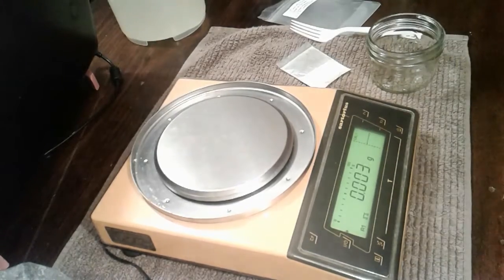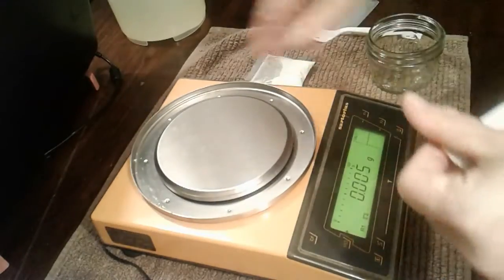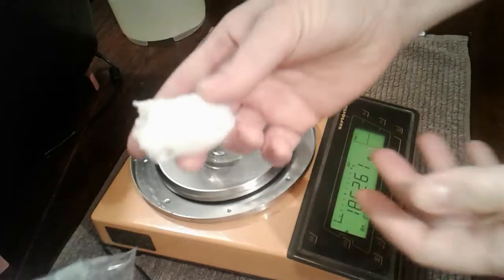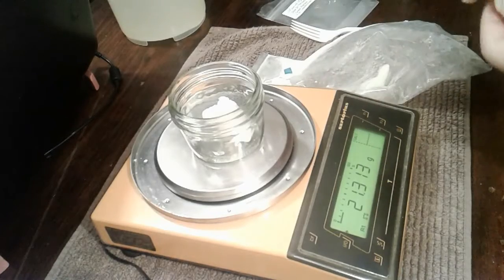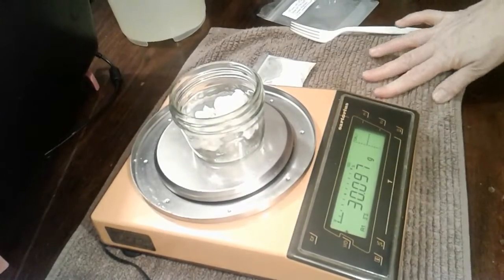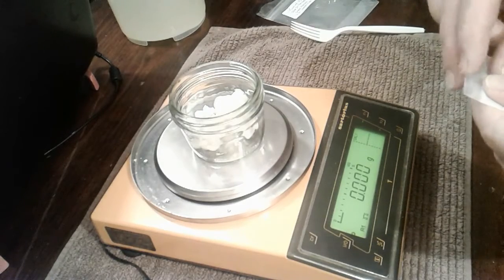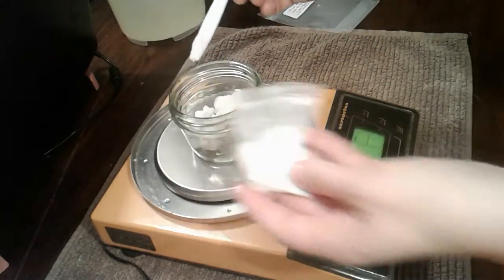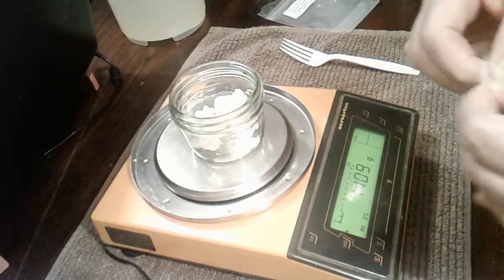How Much Glow In The Dark pigment mica to use in an ounce of soap dough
Yup, I'm a geek. In this video, I measure out 30 g of soap dough and add 1 gram of luminescent zinc sulfide (green glow in the dark pigment). Then I test the soap under the light for 10 seconds. Repeat the same process by adding another gram of GITD pigment.

If you need to know how much pigment to use or you like to see soap glow green... this is a good video to watch!